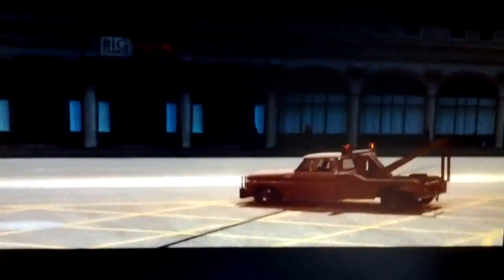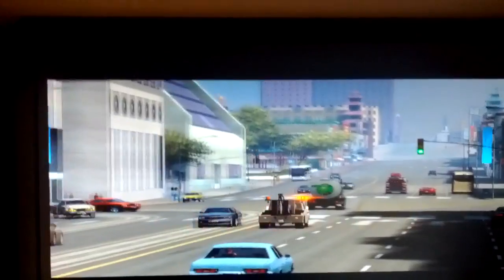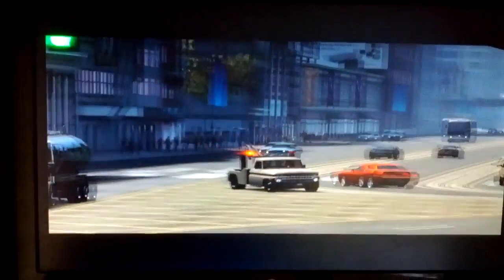Driver San Francisco Tow Truck review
Requested by one of my viewers I have reviewed the tow truck, please show your appreciation by leaving a like and let me know if you want a car reviewed